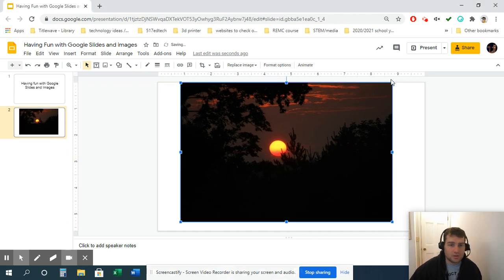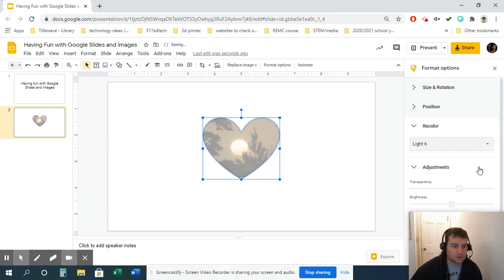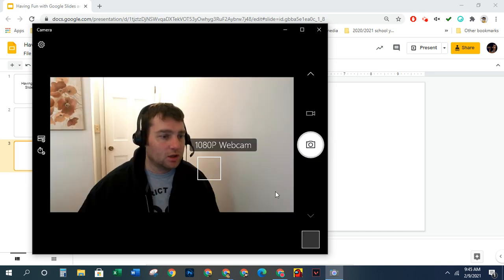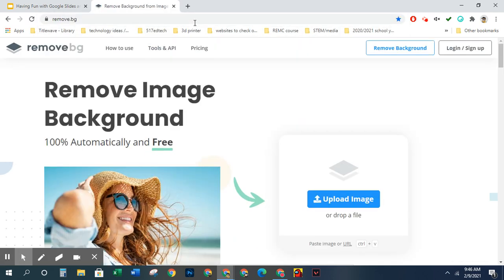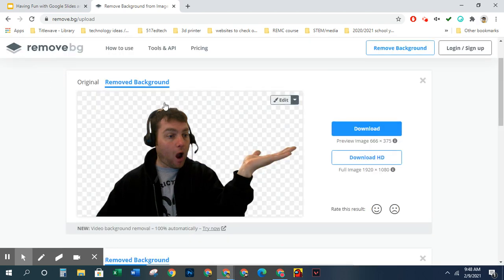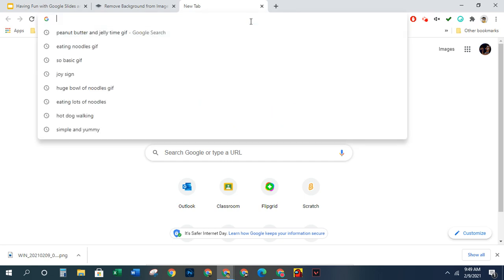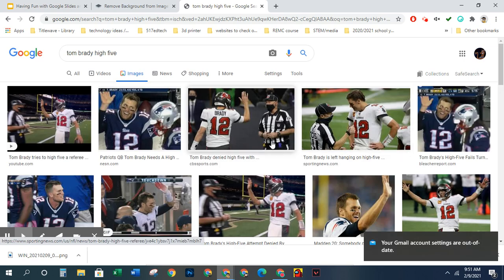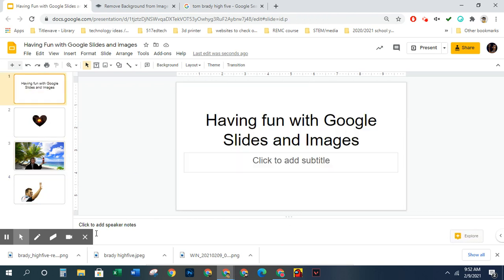Having fun with Google Slides and Images